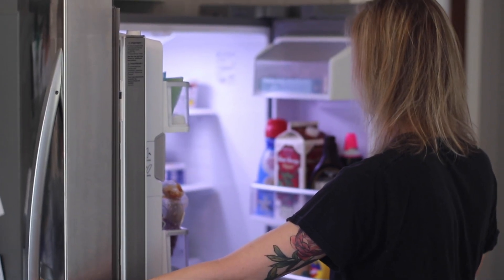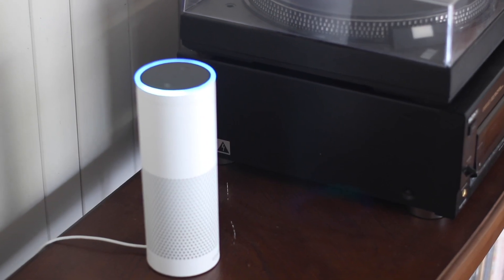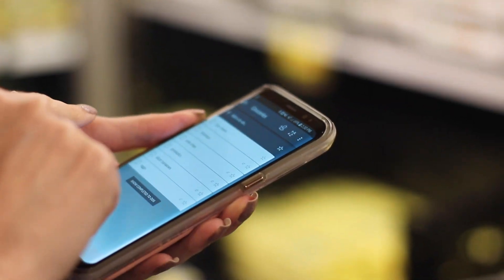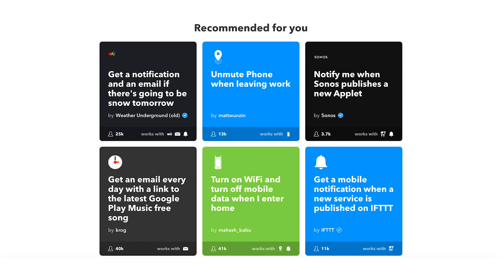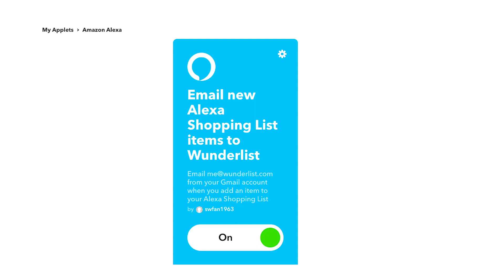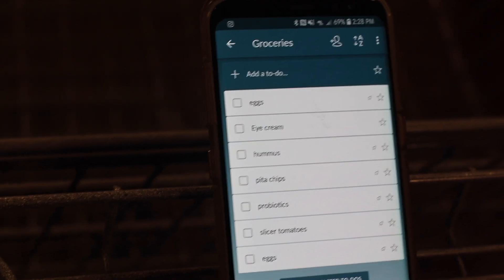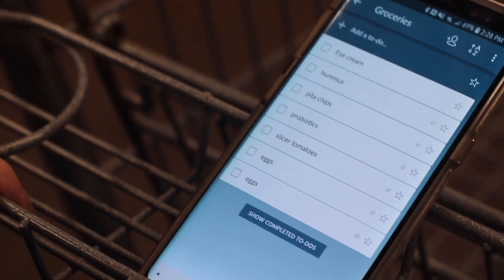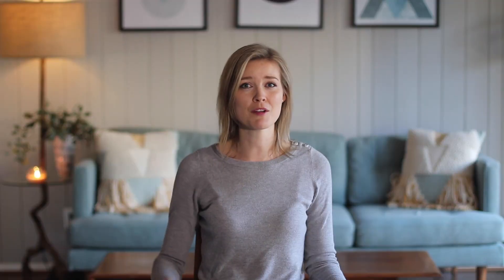How to Create a Smart Grocery List with Amazon Alexa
Learn how to connect your Alexa shopping list with your smart phone. Shopping for a busy family has never been easier.